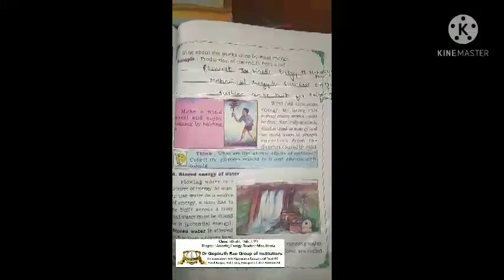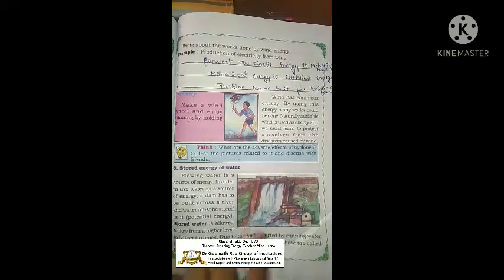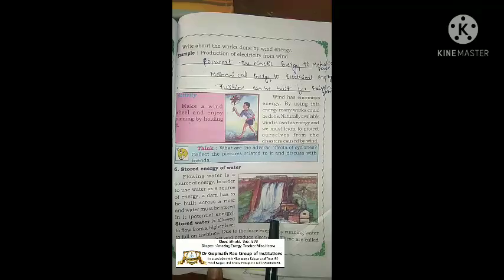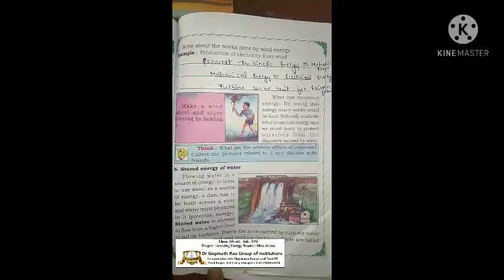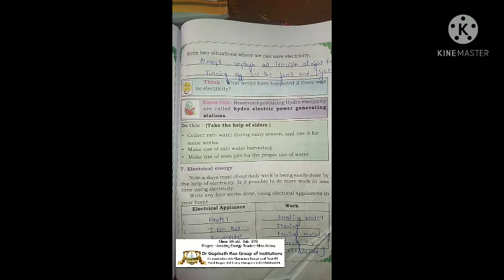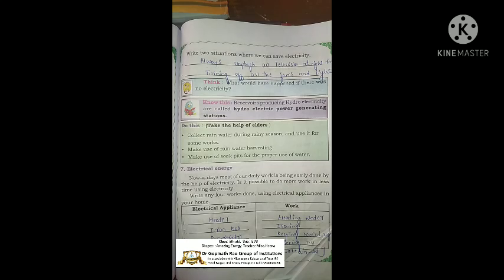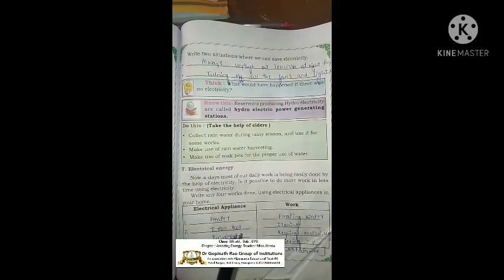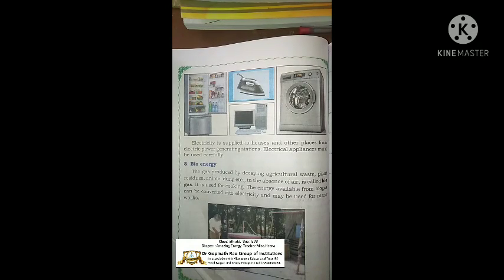class-5th std EVS Amazing Energy part-2 by Miss.Heena